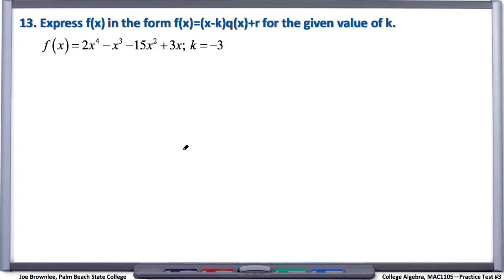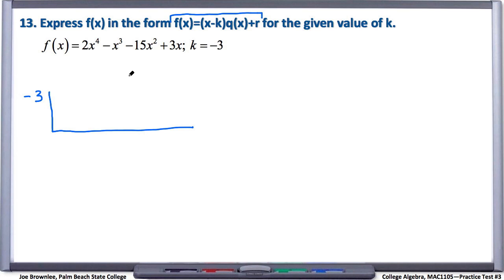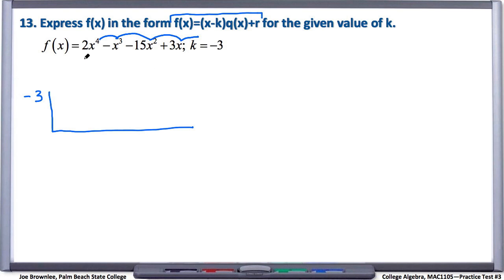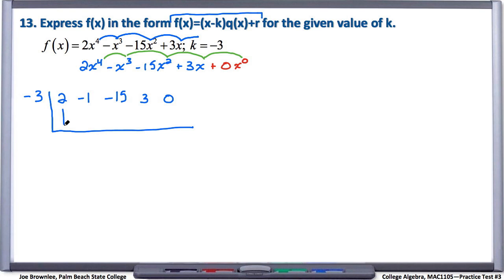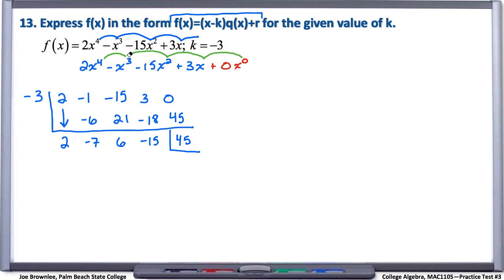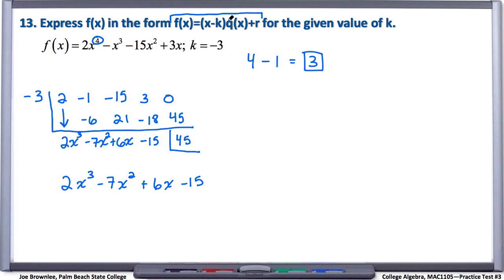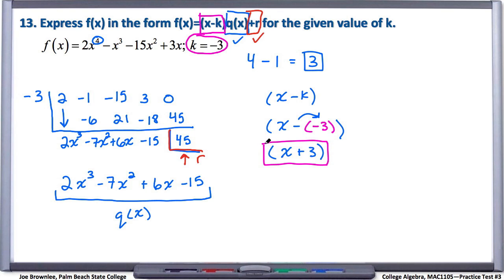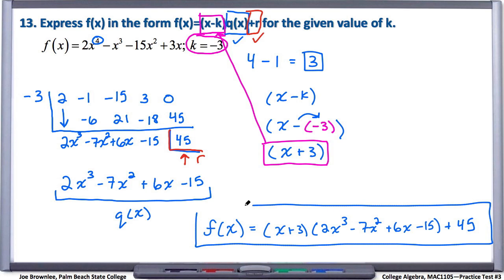MAC1105 Practice Test #3: Q13, Special Case of the Division Algorithm